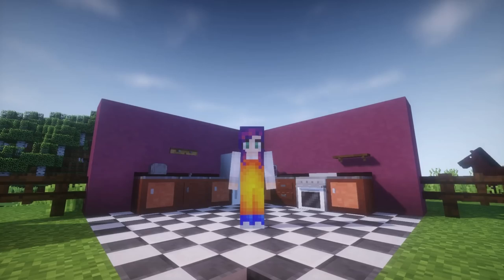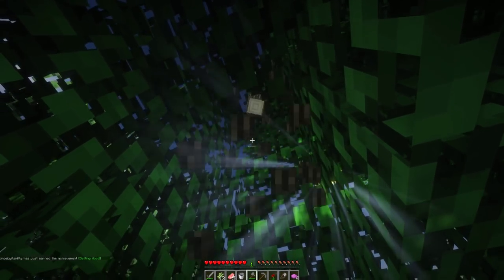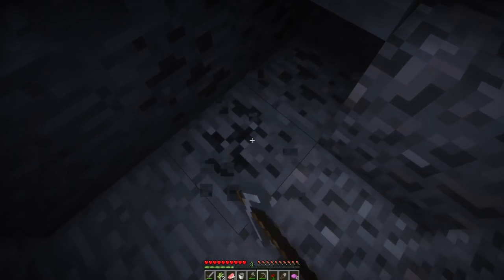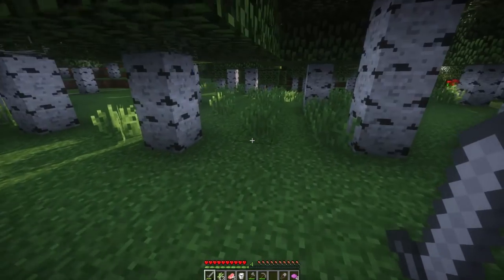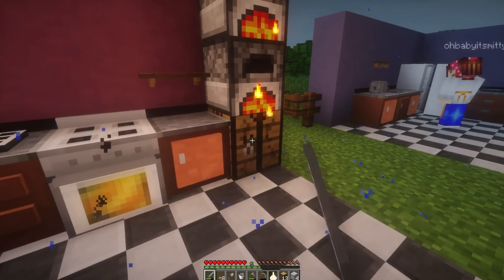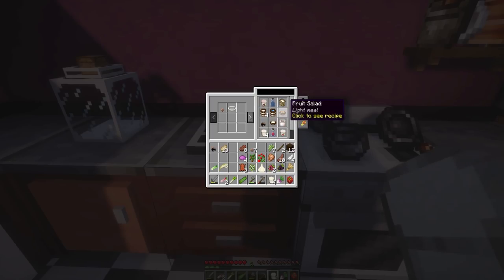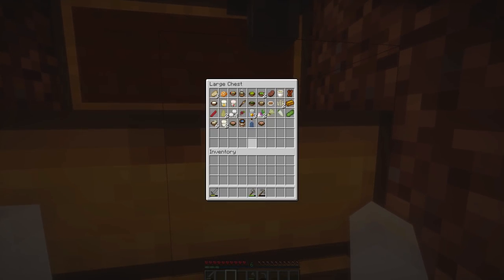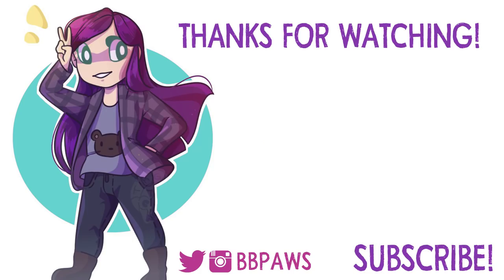GET OUT OF MY KITCHEN! - Minecraft Cooking Mama Challenge!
This is the Cooking Mama challenge! We went head to head to see who could create the most delicious treats!